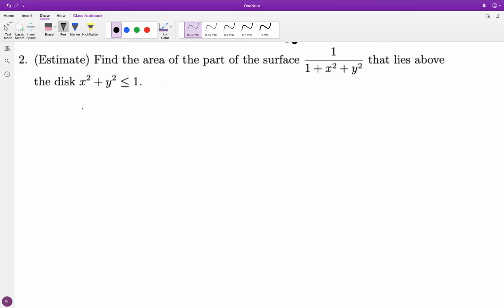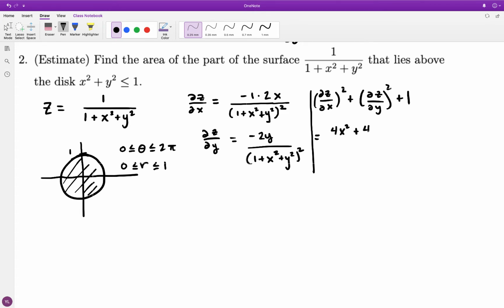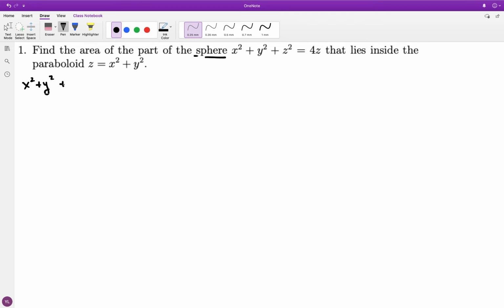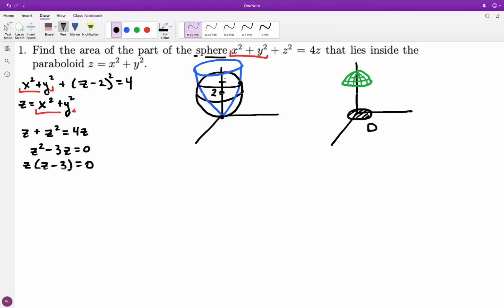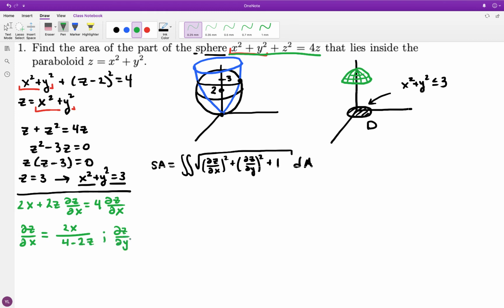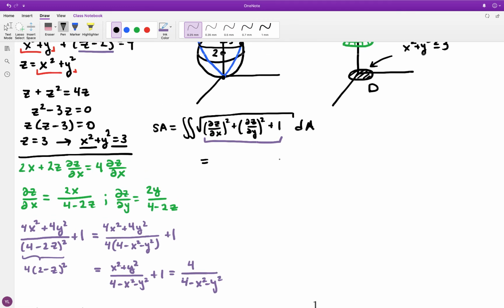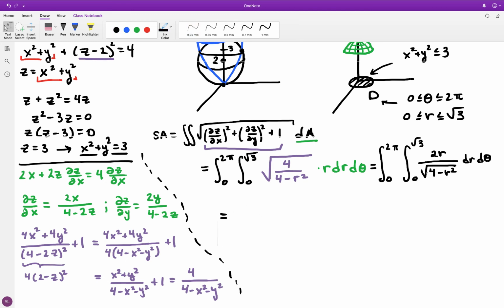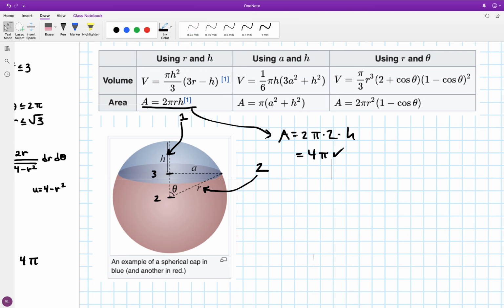MST 113 Examples from 5.5